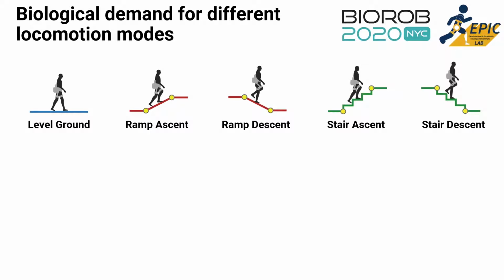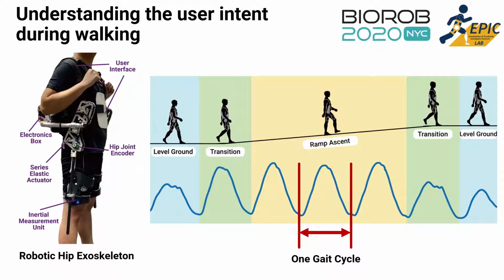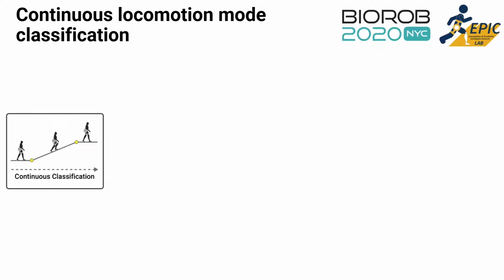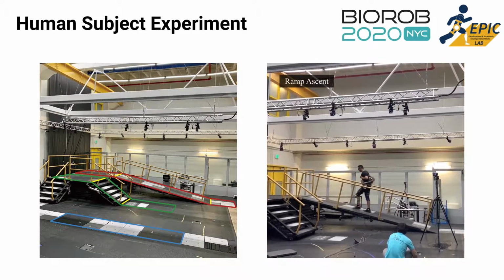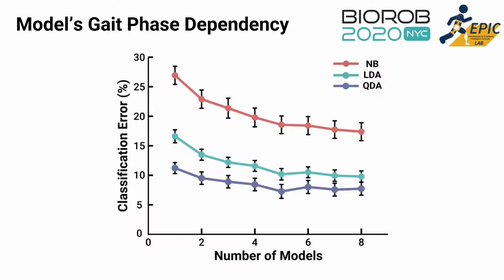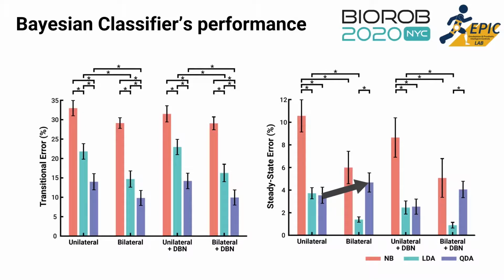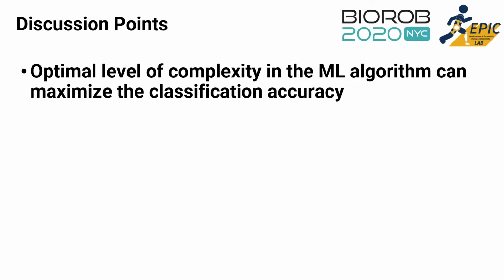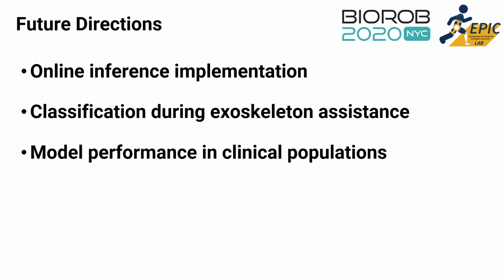[BIOROB2020] Continuous locomotion mode classification using a robotic hip exoskeleton